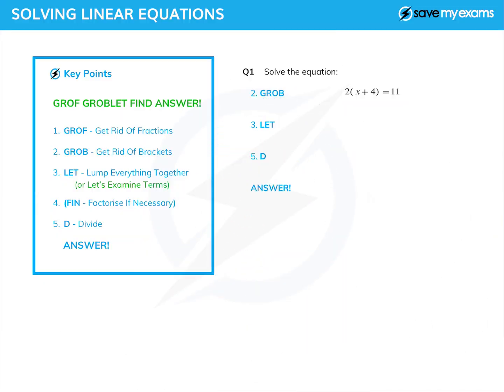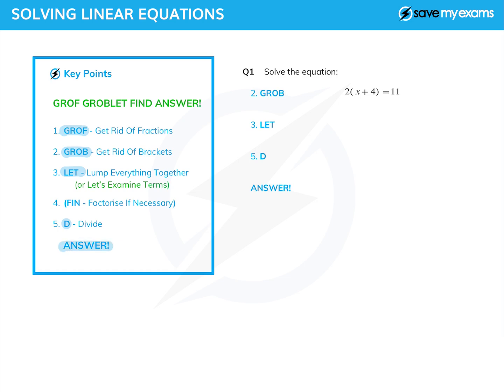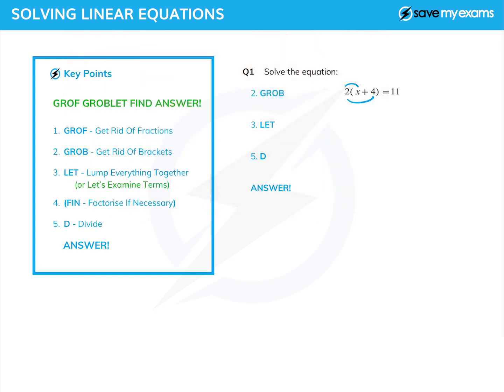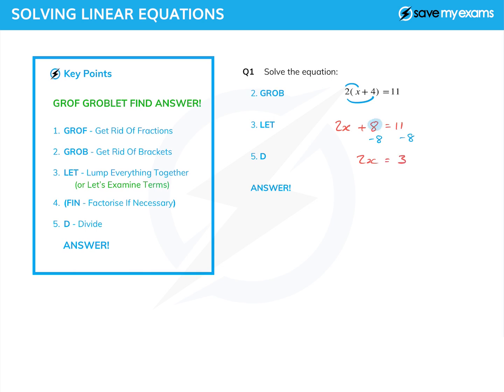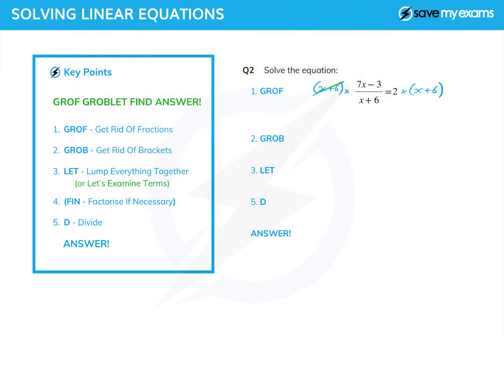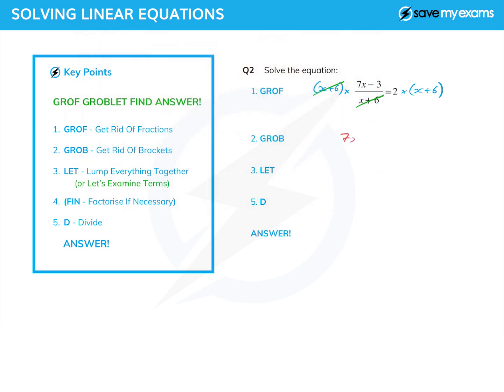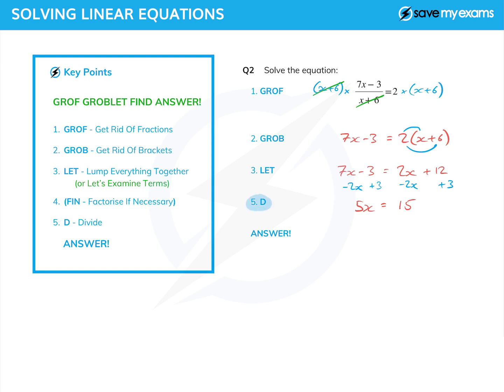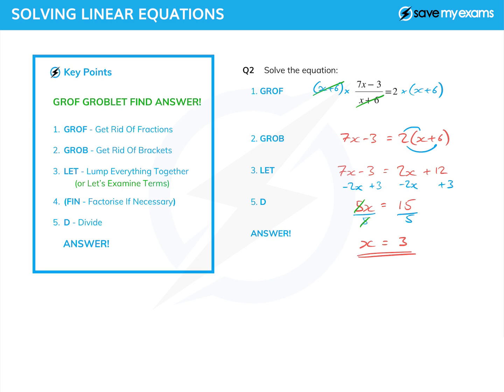How to Solve Linear Equations Easily | GCSE/IGCSE Maths Tutorial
Tackle linear equations with ease using the Grof Groblet method! This tutorial breaks down every step to help you solve equations confidently and accurately. 😊

LINKS
▶ Get FREE Education and PASS your GCSE or IGCSE maths exams, HERE:

In this tutorial, I’ll show you how to solve linear equations step by step using the Grof Groblet method—a simple and effective way to approach these problems. Whether you're working with brackets, fractions, or just basic terms, this method ensures you can tackle any equation systematically.

We’ll start with straightforward examples, applying the steps to get rid of fractions and brackets, and then move on to combining terms and isolating x. You’ll learn how to handle both simple and more complex linear equations while avoiding common mistakes. With clear explanations and practical tips, this method will soon become your go-to approach for solving linear equations and rearranging formulae.

Perfect for students preparing for exams or anyone looking to strengthen their algebra skills. 😊

Chapters:
0:00 Introduction to the Grof Groblet Method
1:07 Example 1: Solving Equations with Brackets
2:45 Example 2: Working with Fractions
4:00 Combining Terms and Simplifying
5:15 Final Answer and Method Recap